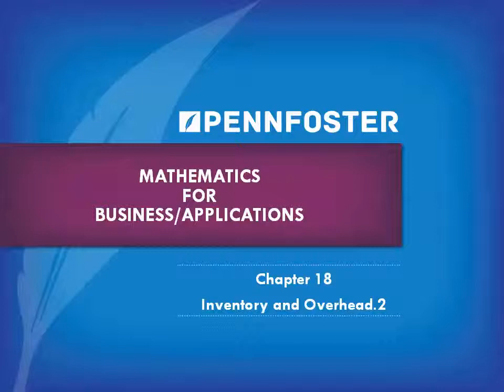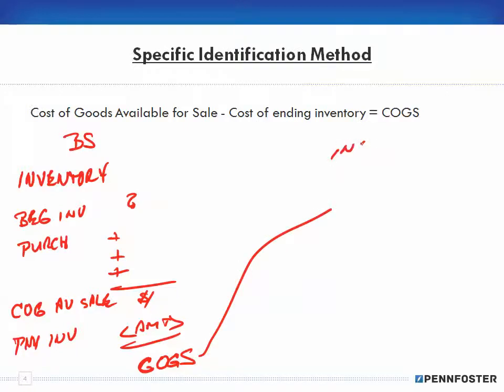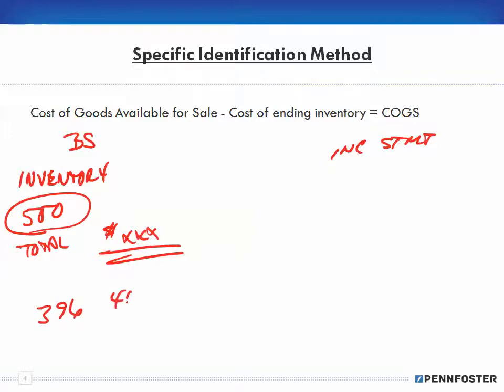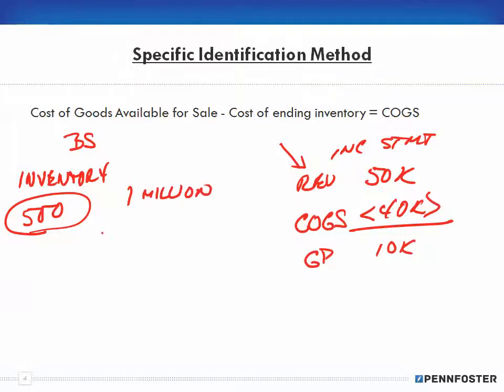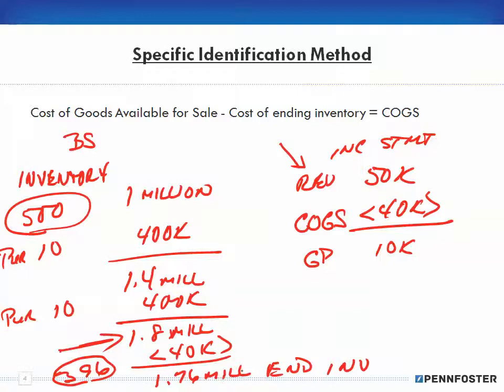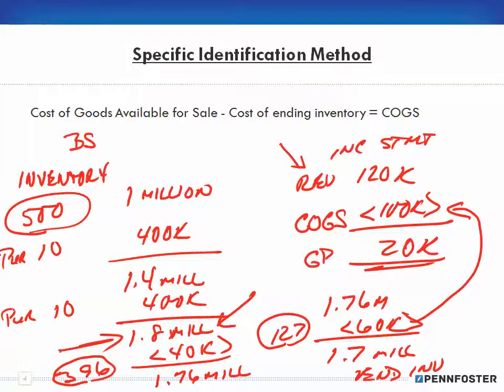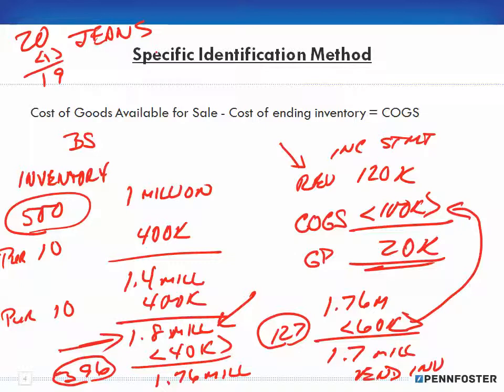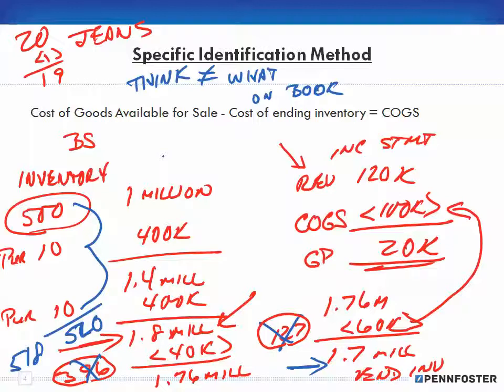Math for Business and Applications Ch 18 Specific ID 2